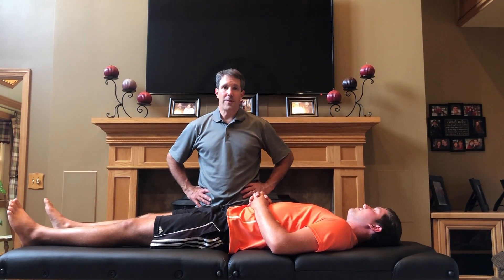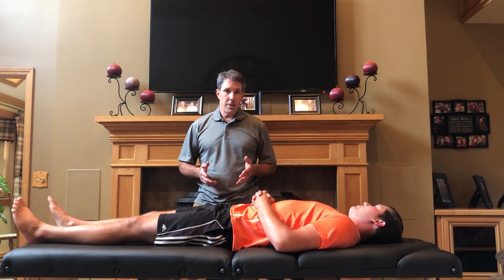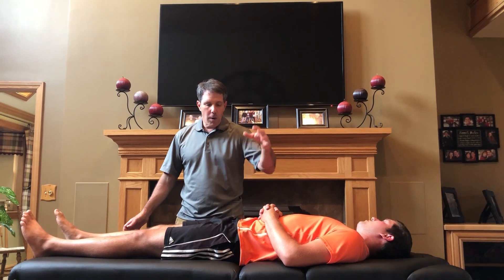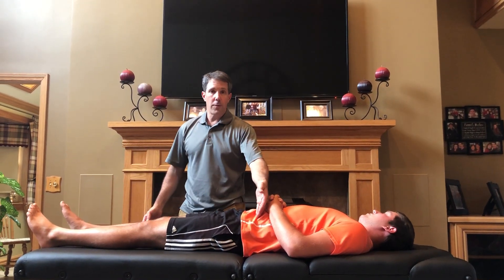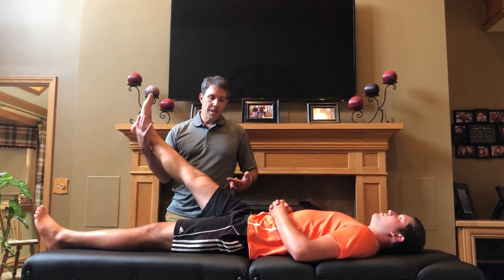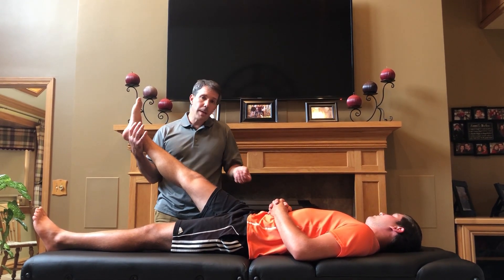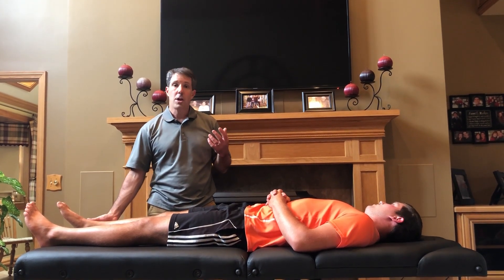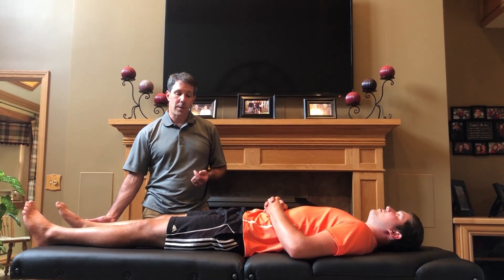Well Straight Leg Raise Test/Crossed Straight Leg Raise Test for Lumbar Radiculopathy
Here's a brief video explaining how to perform the Well Straight Leg Raise Test/Crossed Straight Leg Raise Test for Lumbar Radiculopathy. Not only do I talk about how to do it but what it means and why it is so important.